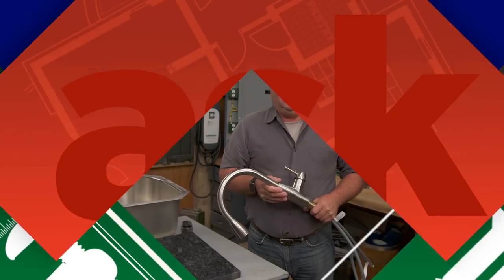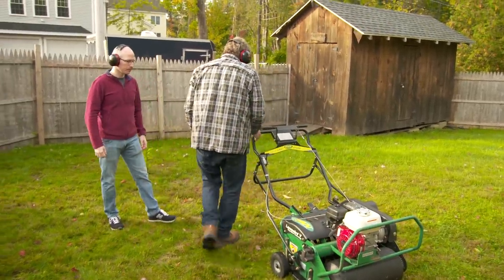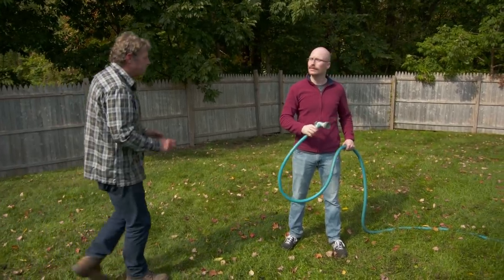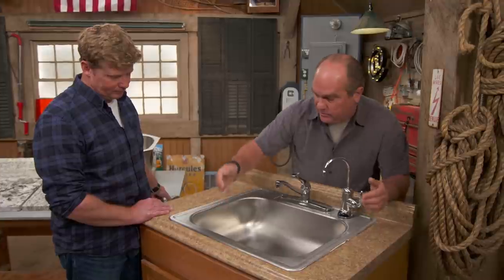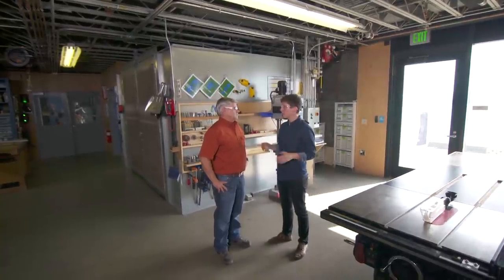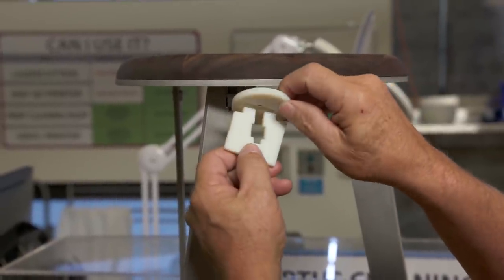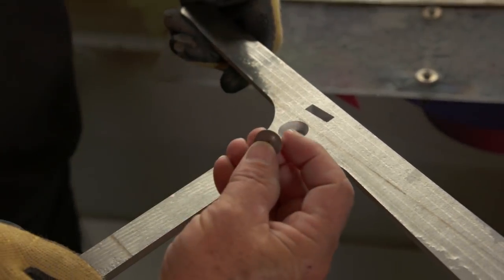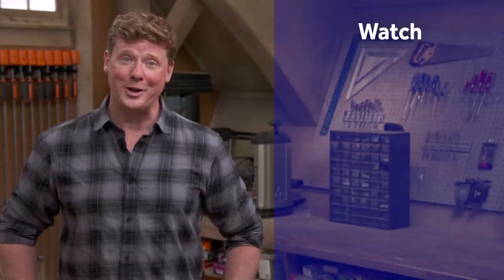Ask This Old House | Lawn Care, Futuristic Workshop (S16 E14) | FULL EPISODE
Roger tends to a lawn that was seeded in the summer and is not doing well; Richard goes over low-budget kitchen upgrades; Tom travels to San Francisco to build a stool using computer-based tools.

Roger used a core aerator to add small holes to the lawn and then added compost. A core aerator can be rented at tool rental houses and home centers. Compost is available at home centers and garden centers.

Roger applied Turf Builder Starter Food for New Grass, which is a fertilizer high in phosphorous to promote root growth. He then spread Turf Builder Grass Seed Sun and Shade Mix, which is coated to help lock in moisture. Both of these are manufactured by Scotts.

All the other tools for this project, including a broadcast spreader and lawn rake, are available at home centers and nurseries.

High in phosphorus fertilizer and seed mix
Category: Landscaping, Materials
Scotts

Fertilizer: Turf Builder Starter Food for New Grass
Seed: Turf Builder Grass Seed Sun and Shade Mix

How to Update a Kitchen on a Budget
Kitchen sinks, faucets and countertops are available at home centers and kitchen supply stores.

Expert assistance on this segment was provided by International Stone, Inc.
Category: Kitchen, Design, Building Resources, Faucets & Fixtures, Countertops
International Stone, Inc.

Build It | Computer-built Stool
Tom visited Autodesk at Pier 9. The stool he built was based on a design by Matt Hutchinson, a designer at PATH.

Inspirational stool design by Matt Hutchinson for using computer-based tools
Category: Design, Building Resources, Furnishings
PATH

Workshop to build a stool using computer-based tools
Category: Building Resources, Design, Technology, Tools
Autodesk at Pier 9